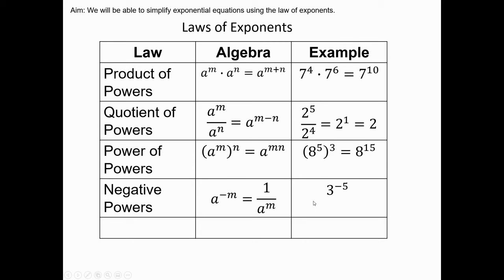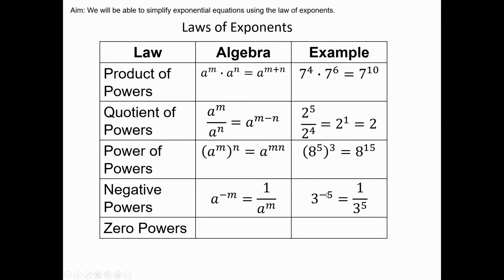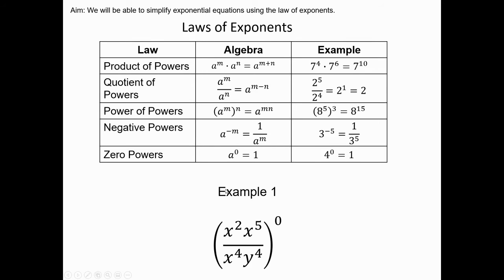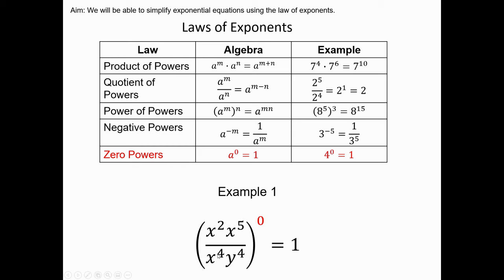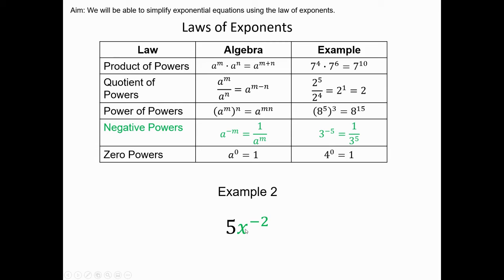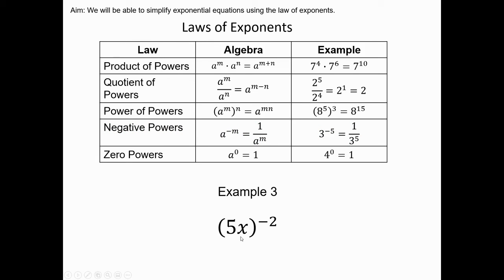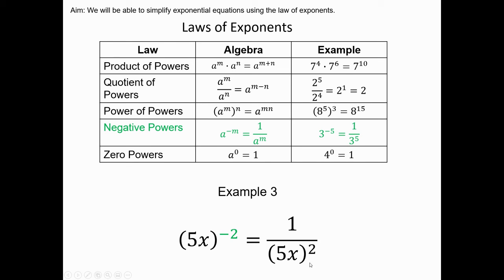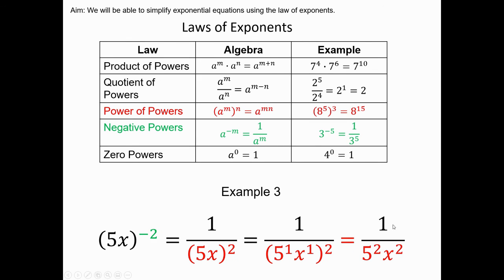Laws of Exponents Part 2